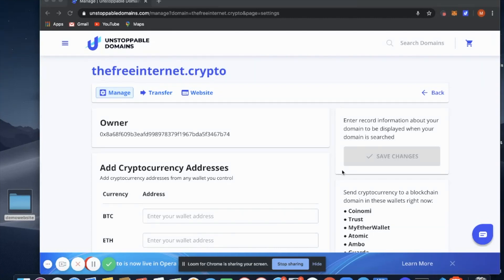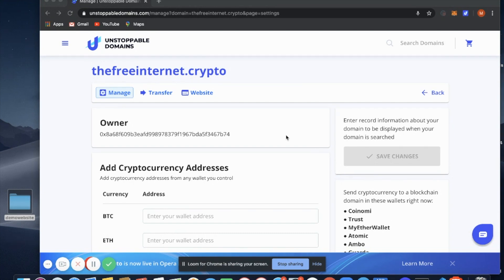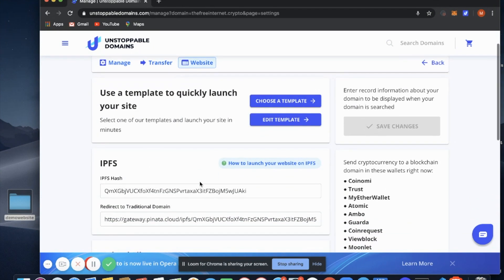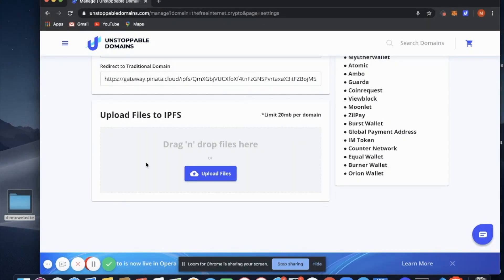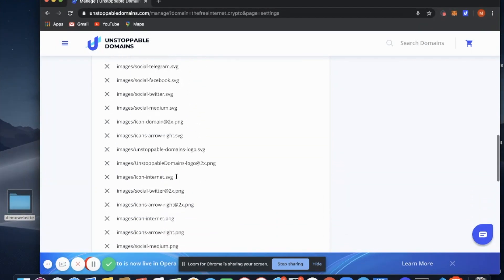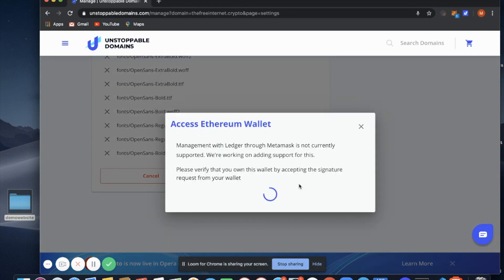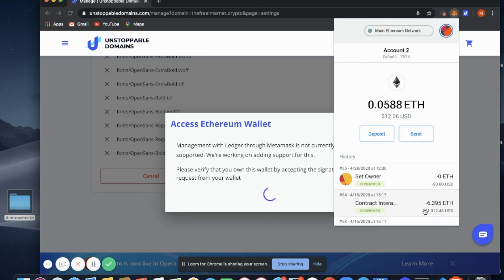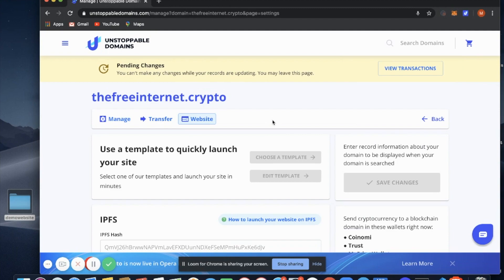How to upload files to IPFS and launch a site with your domain!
Have questions?